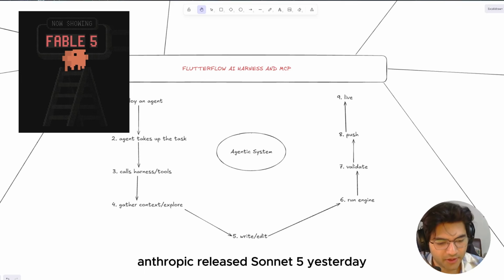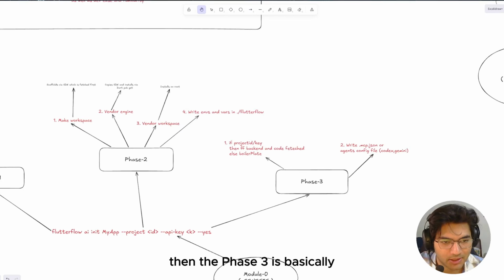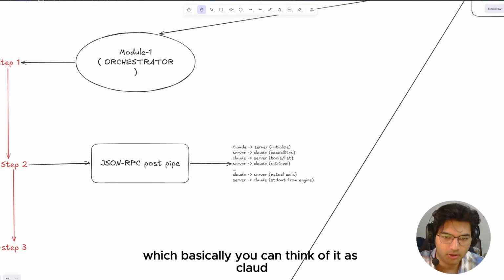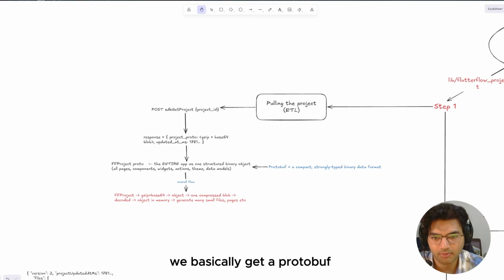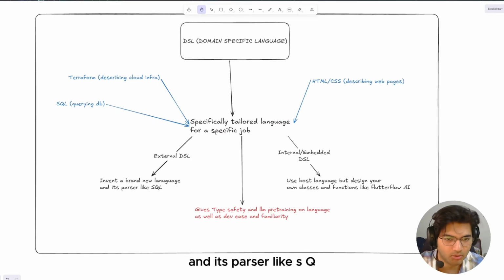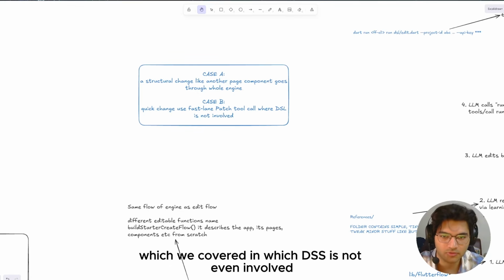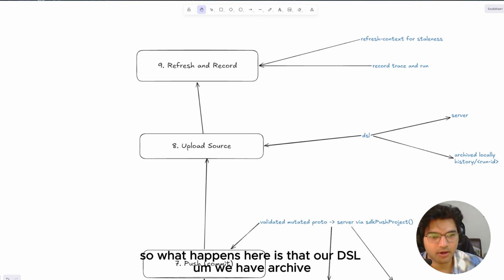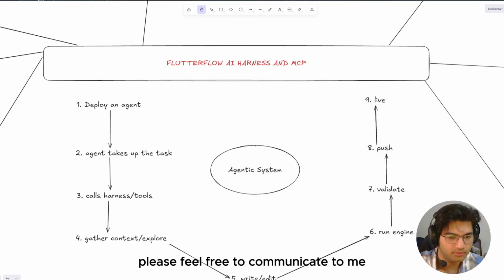You don't actually know how AI agents work.. (FlutterFlow's AI harness & MCP)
This is a full teardown of an agentic harness: the boundary, the read/write surfaces, and the 9-phase transaction engine that commits an AI's changes safely. The model is disposable. The harness is the moat — and this pattern applies to any serious AI agent, not just FlutterFlow.